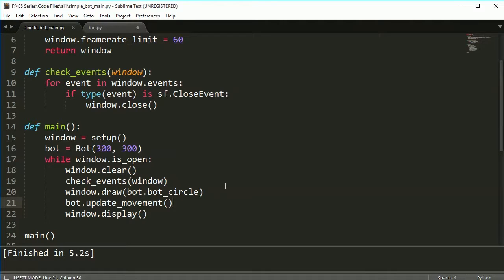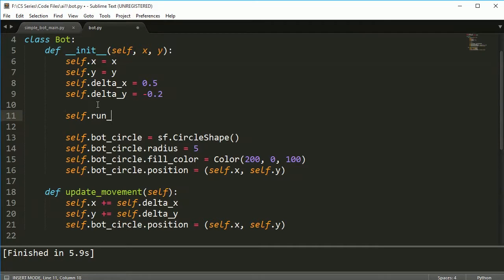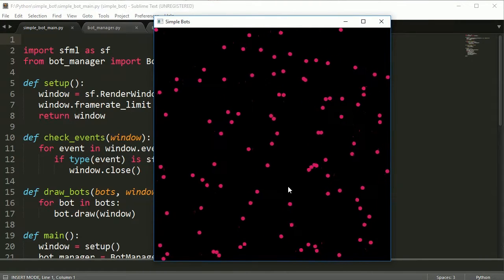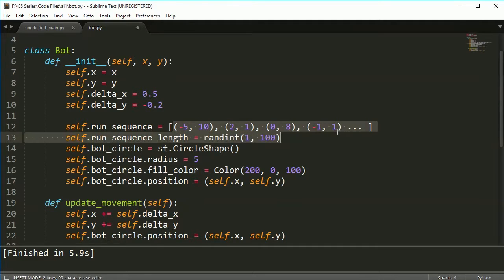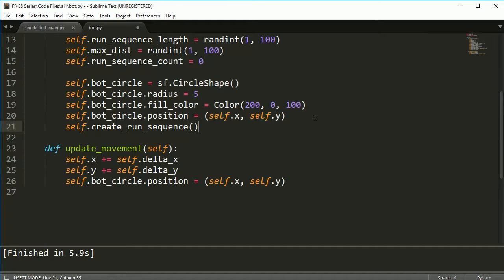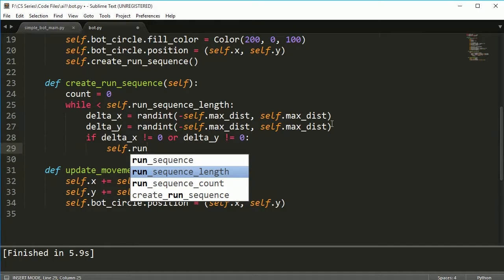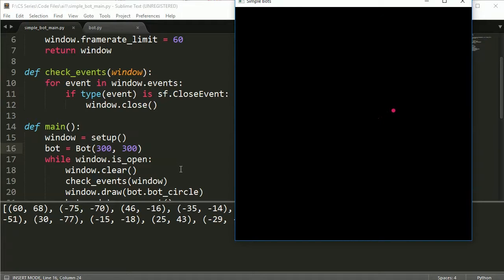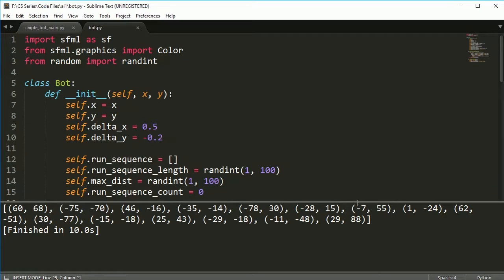AI Series (Simple Bot 3): The genetic code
In this video we create a run sequence that acts as the genetic code.